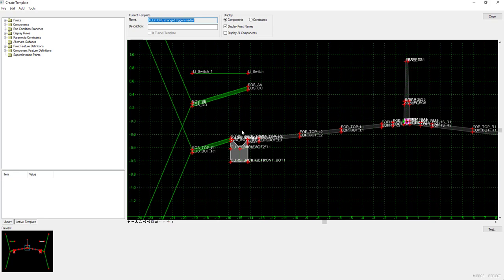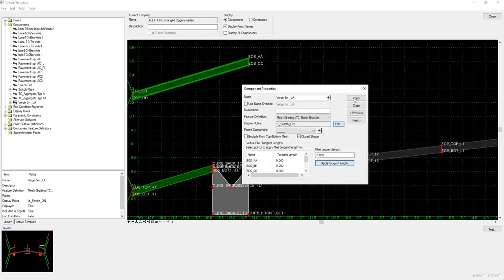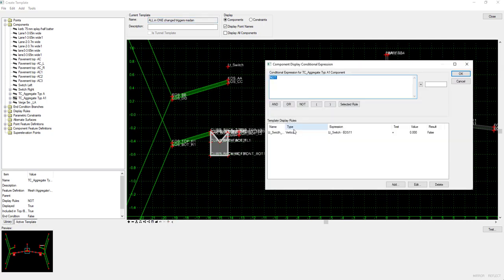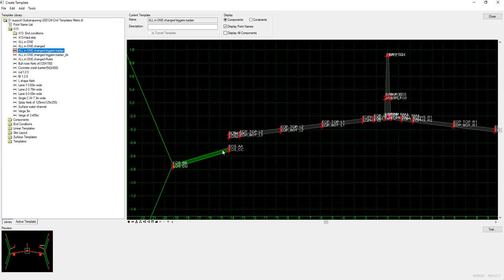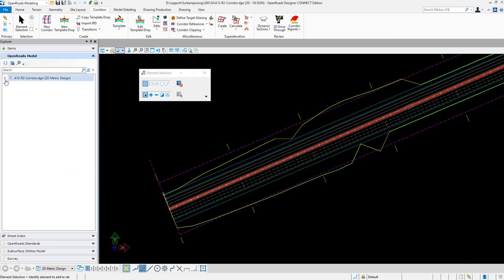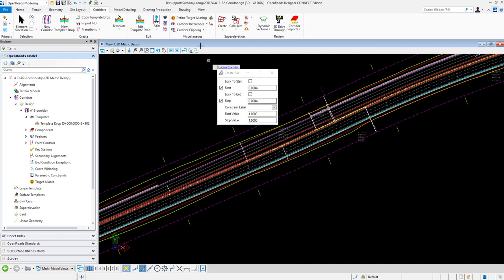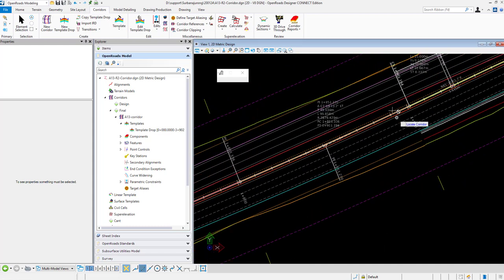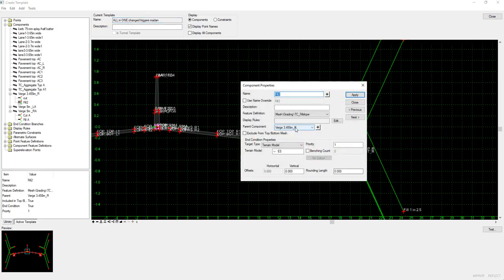OpenRoads Designer Template Switch